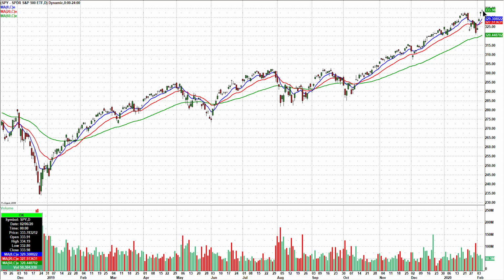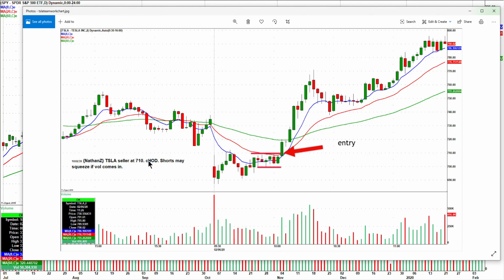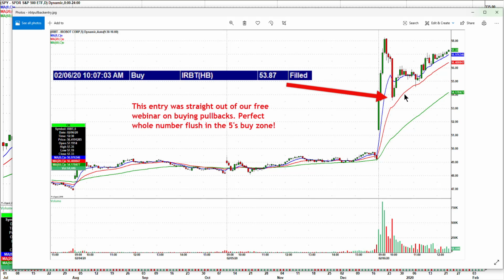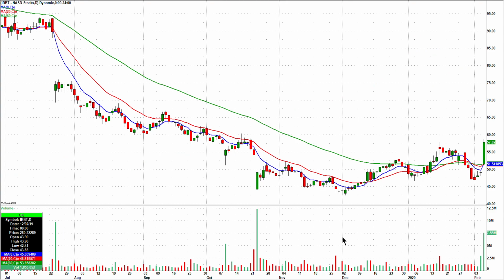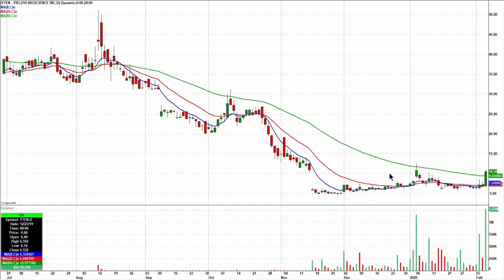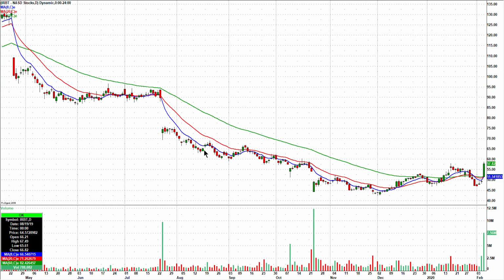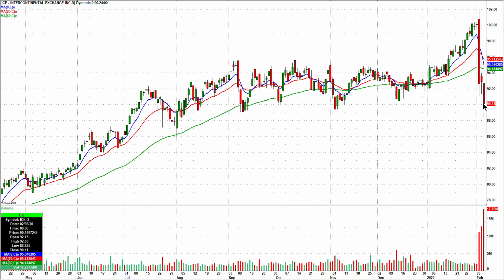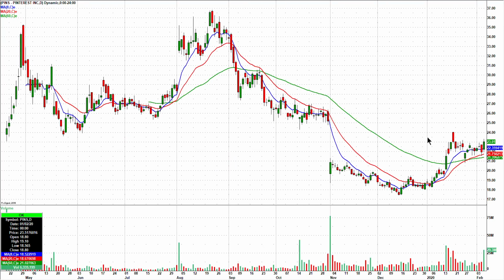Day Trading Watch List Video for February 7th